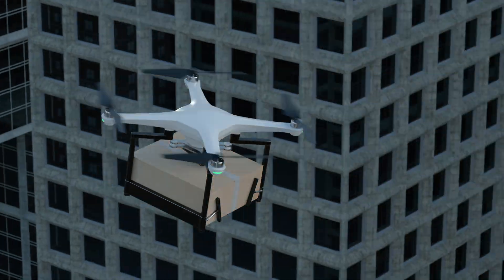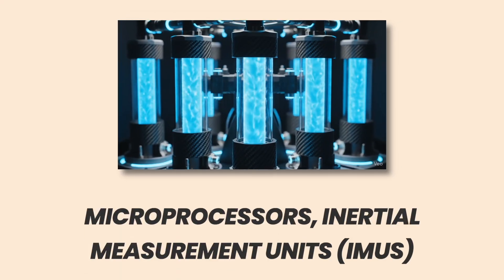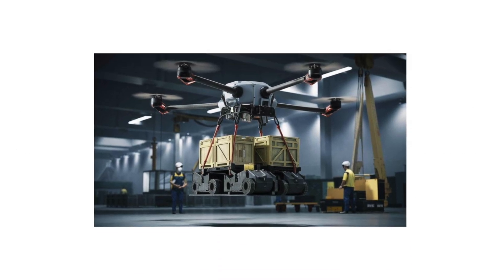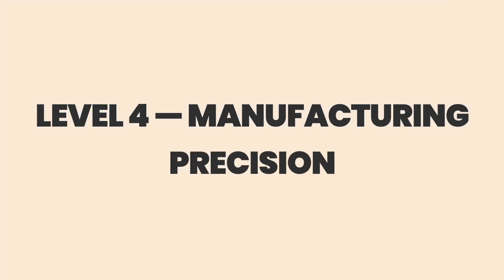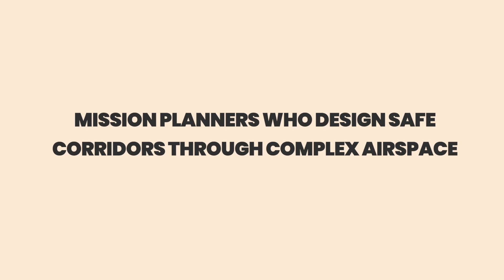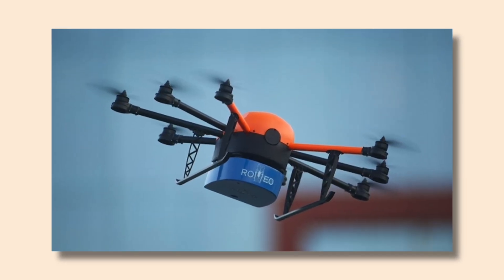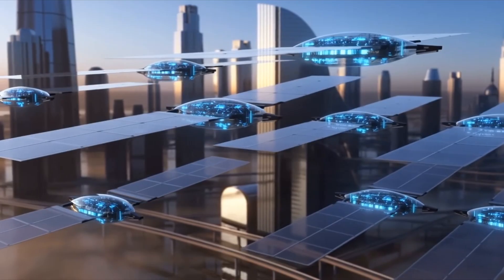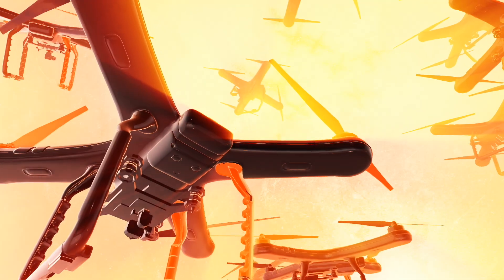Drones Are Saving Lives and Building the Future!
The Drone Revolution Has Already Begun… And It’s Bigger Than You Think.
Welcome to Tech AI Vision — where we explore the future of technology, one breakthrough at a time.
In today’s video, we take you deep into the rise of the $500 billion drone industry — a world where drones are no longer just flying devices, but AI-powered machines that are reshaping industries and daily life.
What you'll discover:
How advanced drone design makes them smarter and more autonomous
The role of AI vision software in inspections, mapping, and deliveries
Cutting-edge carbon fiber frames, next-gen propulsion systems, and precision sensors
The evolution from simple quadcopters to full-scale autonomous drone swarms
Real-world examples: bridge inspections, medical supply drops, reforestation, and more
This isn’t just about drones.
It’s about how technology is redefining the skies, transforming them into highways of innovation.
Whether you're into robotics, aerospace, or futuristic tech — this is the video you can’t miss.

Timestamps:
0:00 Introduction to the drone revolution and its impact
2:00 Birth of modern drones and key technological breakthroughs
4:00 Propulsion and power systems powering drones today
6:00 AI vision and sensors enabling autonomy
8:30 Drones as autonomous builders and swarm technology

✅ 𝐀𝐛𝐨𝐮𝐭 𝐓𝐞𝐜𝐡 𝐀𝐈 𝐕𝐢𝐬𝐢𝐨𝐧.

Welcome to Tech AI Vision, your ultimate guide to the future of technology and artificial intelligence! Our channel explores the latest innovations in AI, machine learning, robotics, and tech gadgets. We break down complex concepts into easy-to-understand tutorials, reviews, and insights, helping you stay ahead in the ever-evolving tech world.

🔎 𝐑𝐞𝐥𝐚𝐭𝐞𝐝 𝐏𝐡𝐫𝐚𝐬𝐞𝐬:
drone technology advancements 2025
autonomous drones and ai vision
drone swarm construction technology
drones in medical delivery and emergency response
future of drone propulsion systems